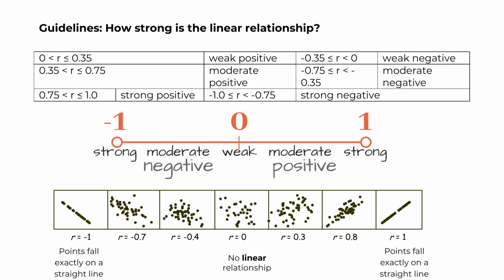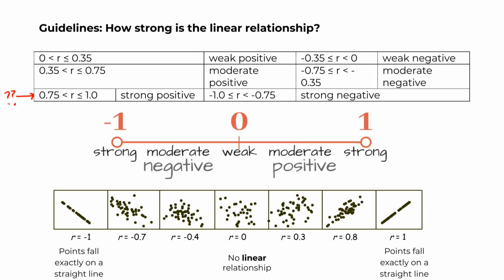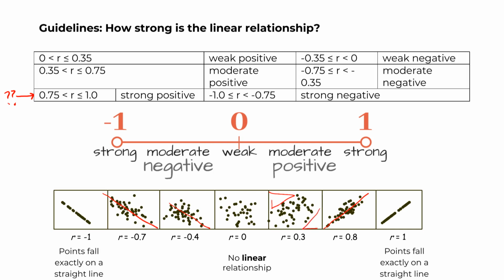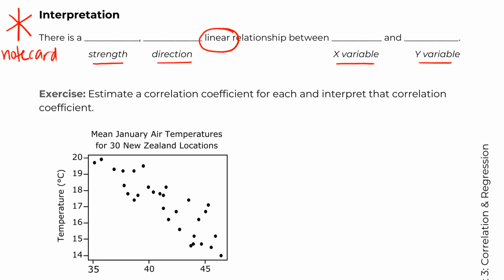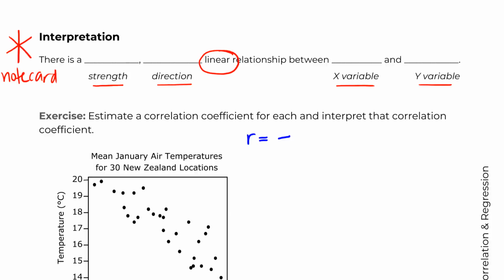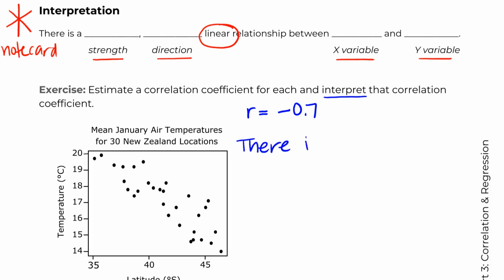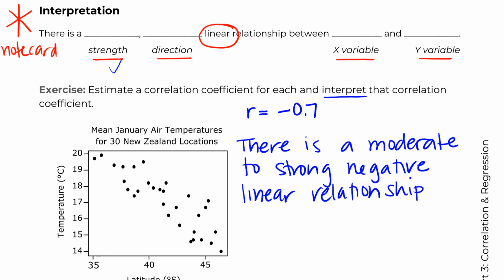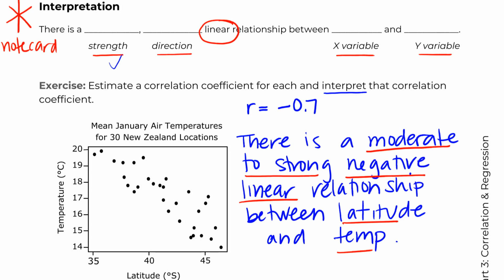Math 119: 3.2 Interpreting the Corelation Coefficient